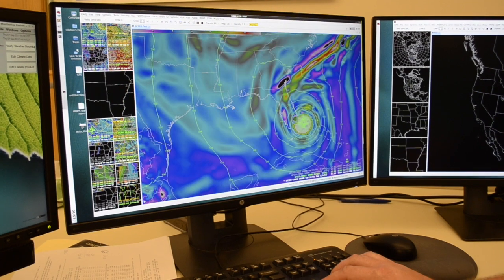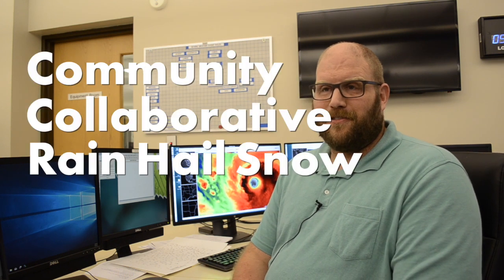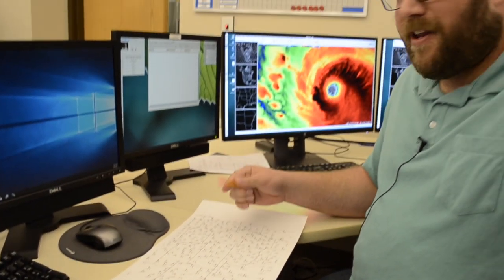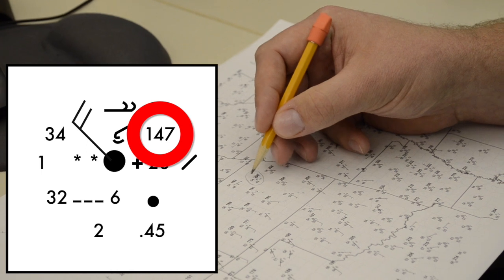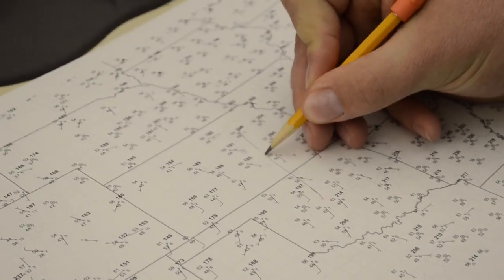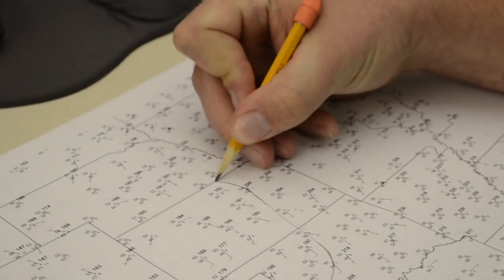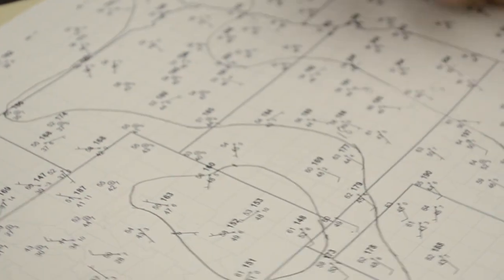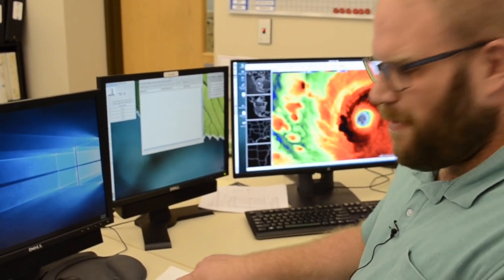Weather by hand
If you're a weather nerd and you don't follow the US National Weather Service Little Rock Arkansas, then you're really missing out. The forecasts and analyses they post are intriguing, but what really caught my eye are their hand drawn weather maps. I ventured their way this morning to learn more about these meteorological masterpieces.